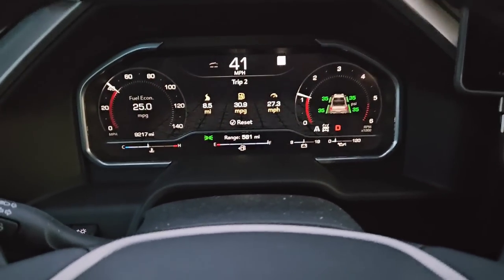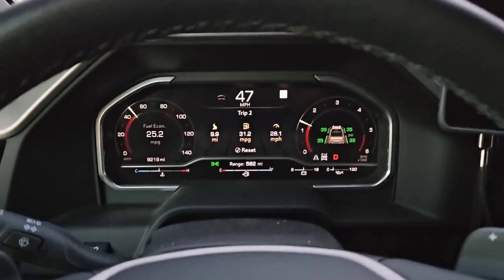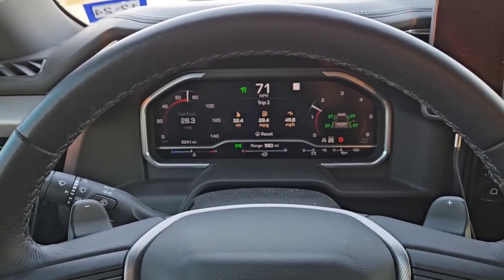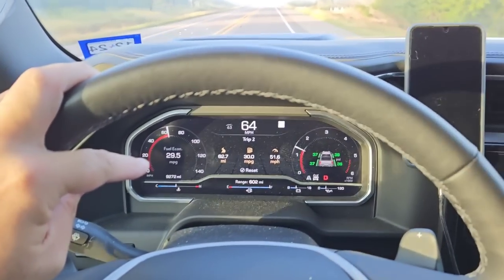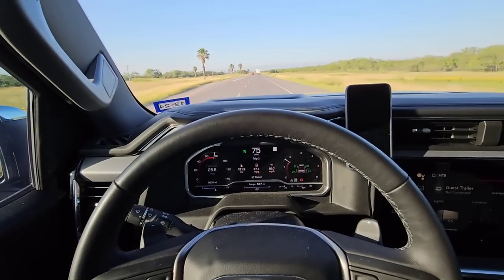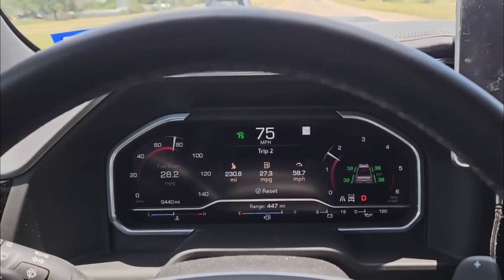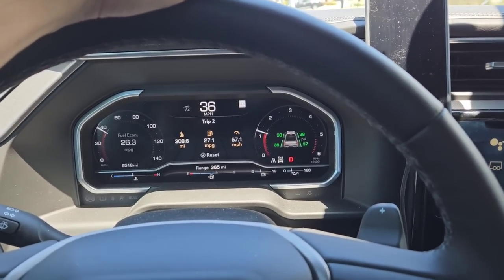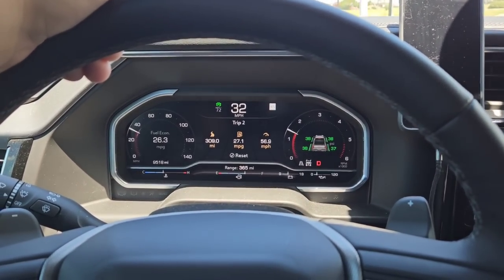9K Fuel Economy Update: 2023 GMC 1500 3.0L LZO Diesel